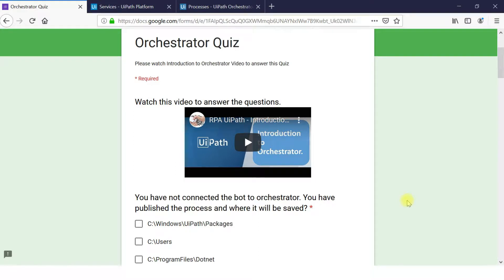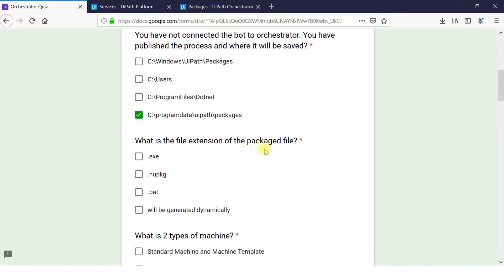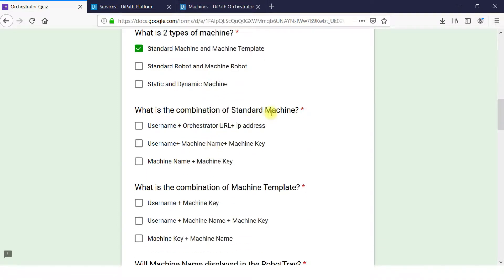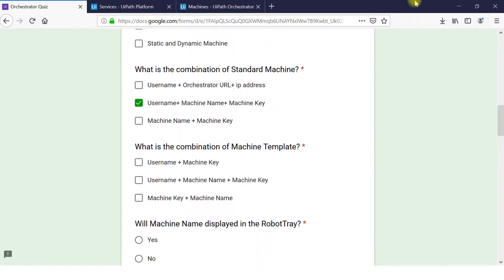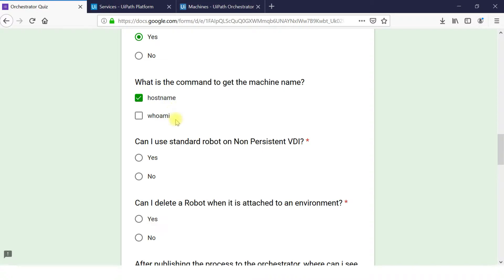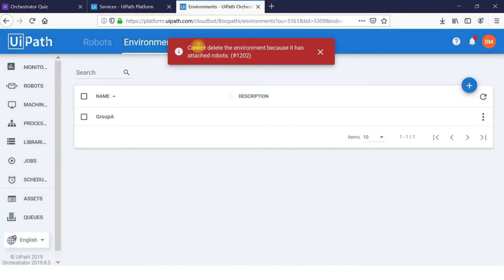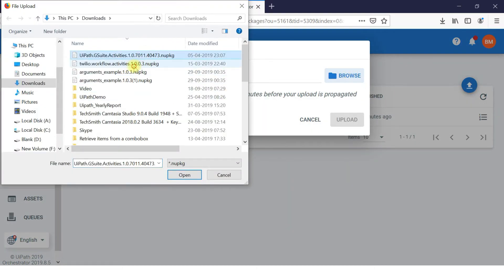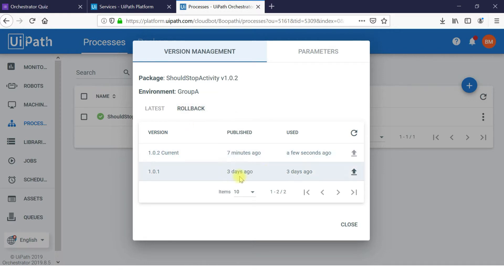RPA - UiPath - Orchestrator Quiz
Please watch the below video before watching the quiz video